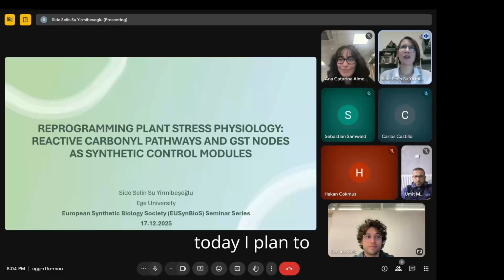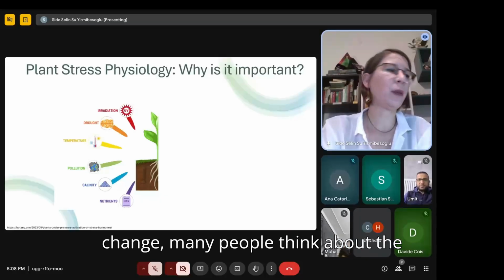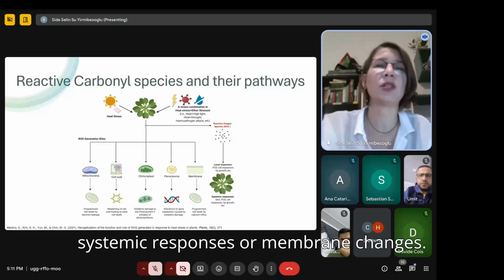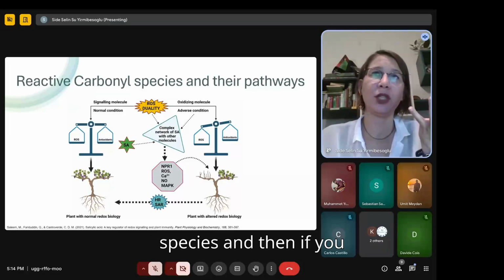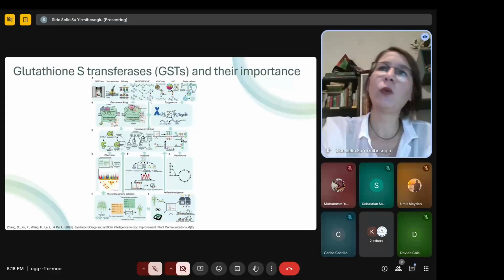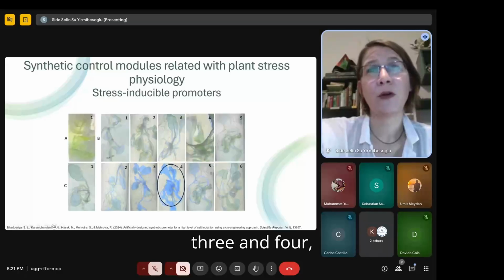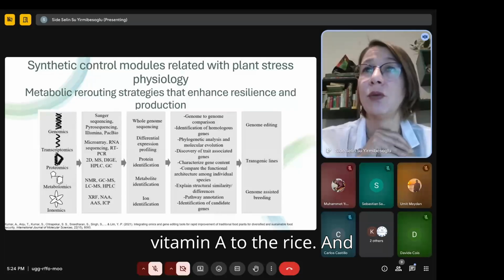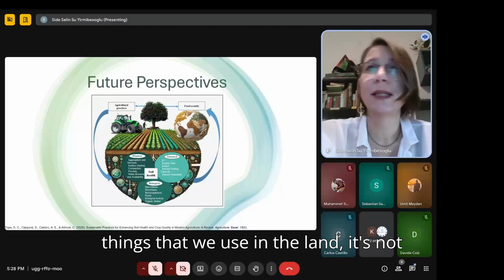Reprogramming Plant Stress Physiology - Dr. Side Selin - EUSynBioSeminar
How can Synthetic Biology help us in the production of our food, specially under the climate change challenge? 🌱🗺️🛟

We’re excited to welcome Side Selin Su Yirmibesoglu from Ege University as the speaker for this month’s European Synthetic Biology Seminar!

She will present a cutting-edge exploration of how **plant stress physiology** can be reprogrammed through **reactive carbonyl pathways** and **GST-based control modules**, opening new horizons for plant synthetic biology.

🔬 The talk will highlight how plants’ native redox and carbonyl-processing networks, normally used to manage stress, can be repurposed as *programmable* biological modules. With reactive carbonyl species (RCS) acting as fast metabolic signals and Glutathione S-transferases (GSTs) functioning as key biochemical hubs, these interactions can be engineered to build:

• Stress-inducible promoters

• Redox-responsive genetic circuits

• Metabolic rerouting strategies that enhance resilience and production

The work brings together tools including CRISPR-based regulation, pathway reconstruction, and quantitative phenotyping to reimagine carbonyl metabolism as a versatile chassis for next-generation plant biosensing and bioproduction.

🌿 This promises to be a fascinating session for anyone interested in plant engineering, redox biology, or synthetic circuit design.